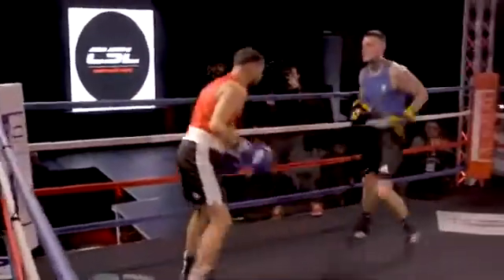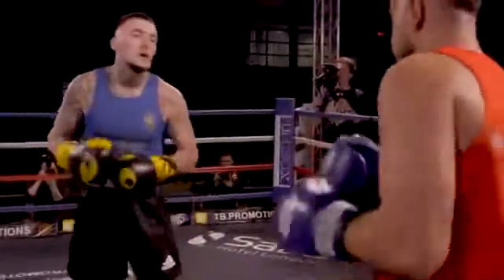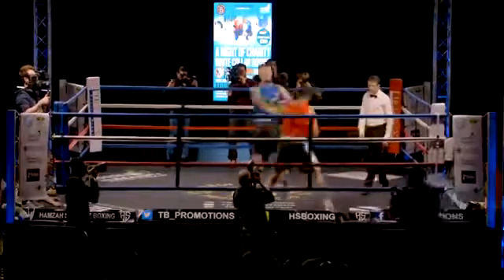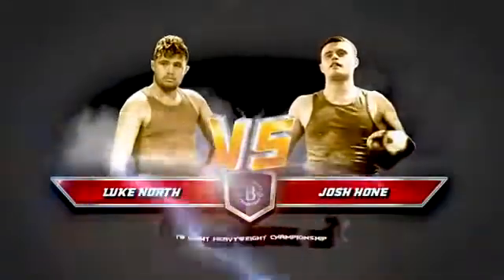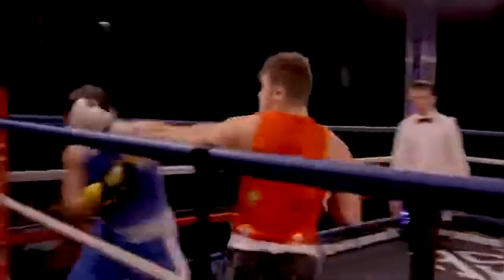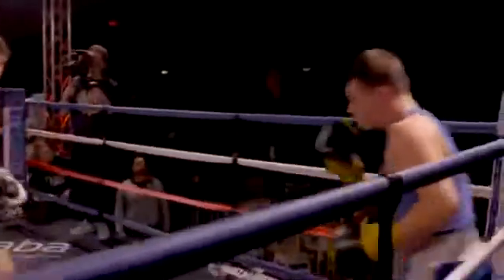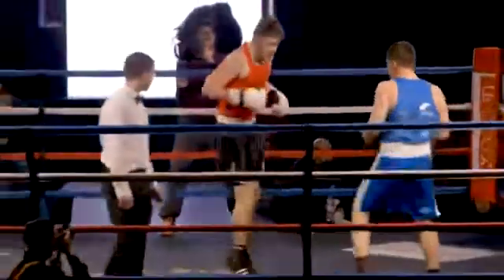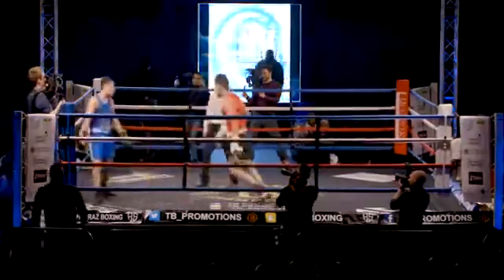TB PROMOTIONS PRESENTS LEGACY ON SKY TV PART 1